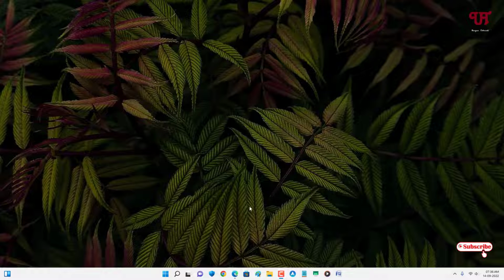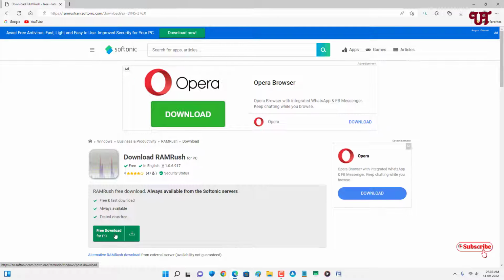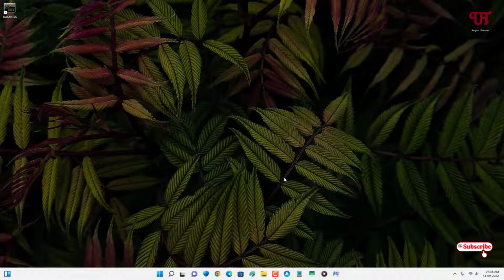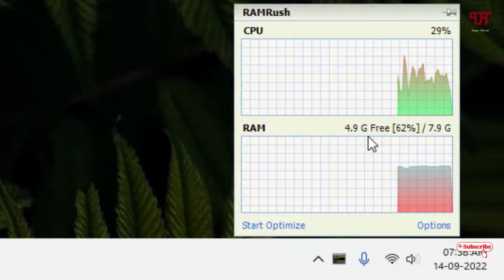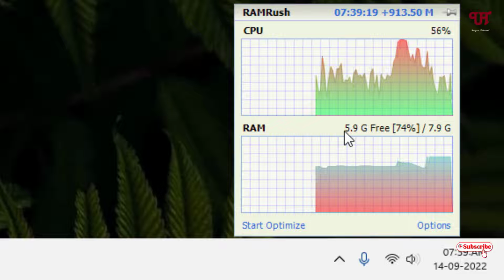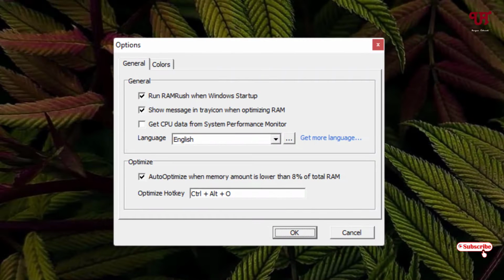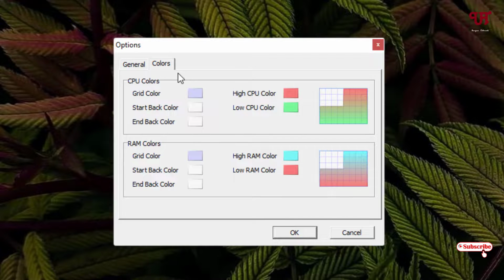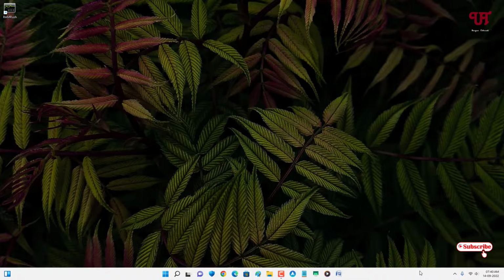How to free up more RAM usage in Windows computer ?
This video tutorial is all about How to free up more RAM usage in Windows computer.